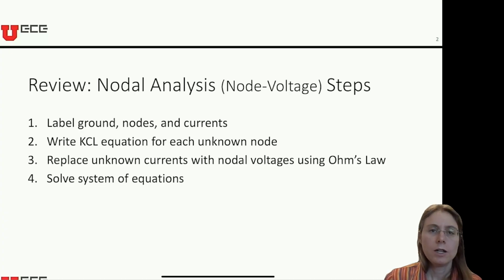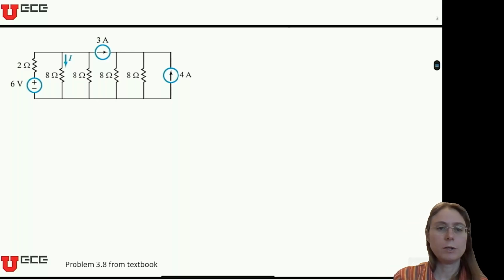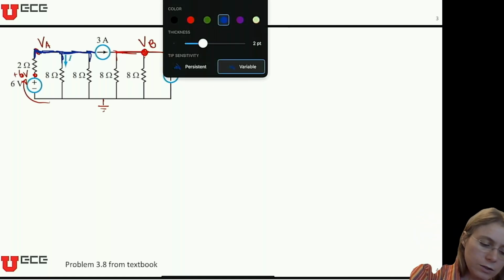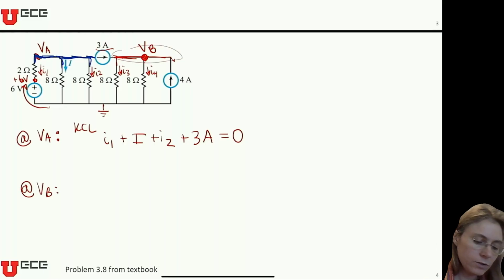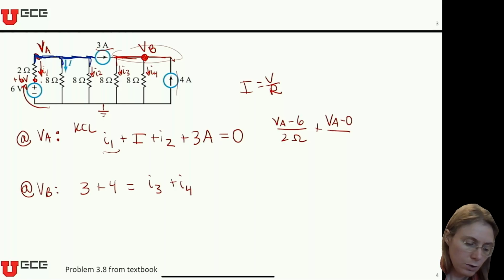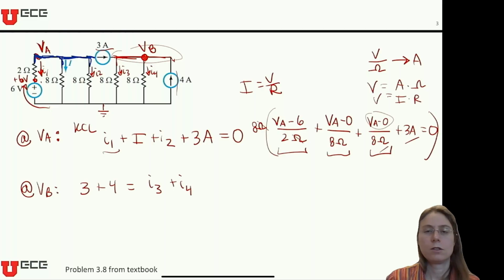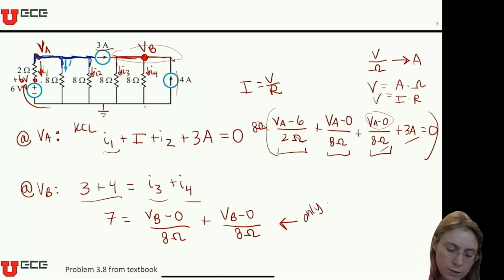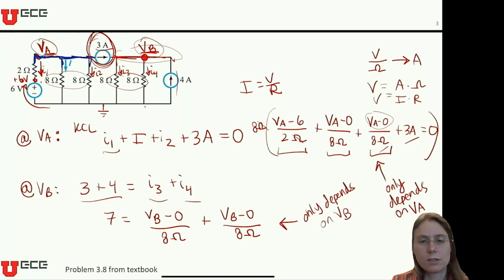1220Lecture3-4 Node Voltage Method Multiple Unknowns